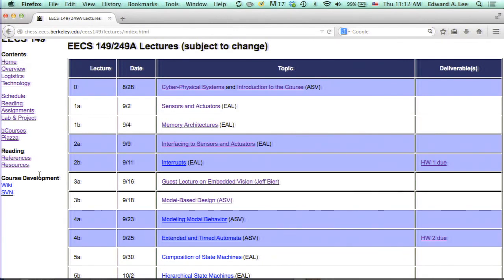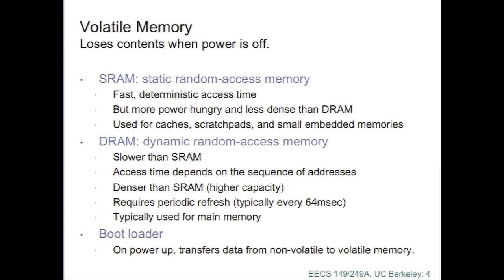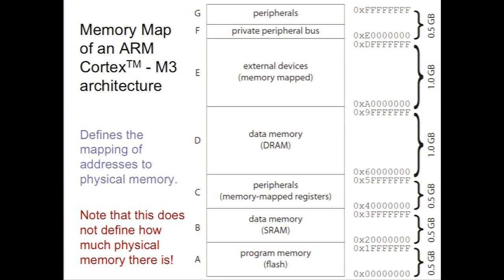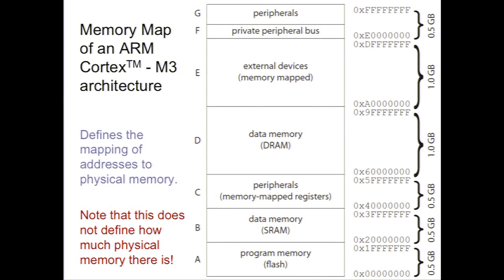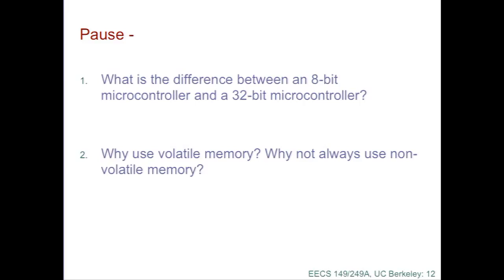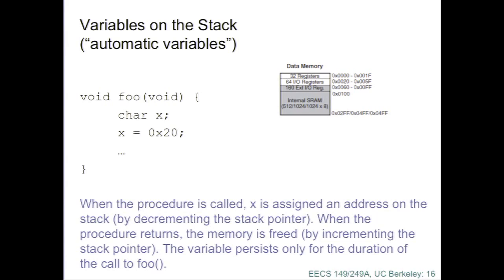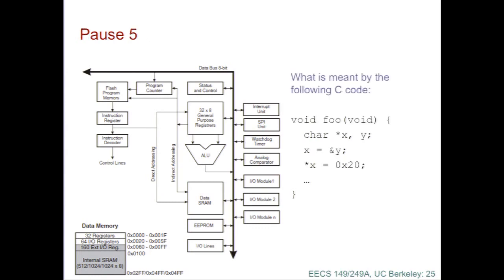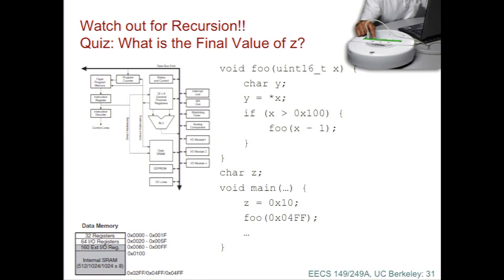Lecture 03 - Memory Architectures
[00:00:00] 1. Memory Architectures: Types of Memory
[00:20:00] 2. Memory Maps
[00:47:20] 3. Memory Organization for Programs